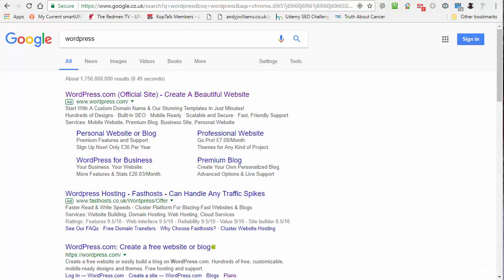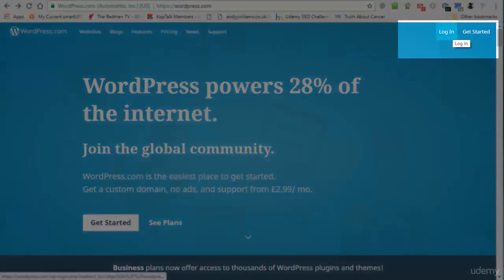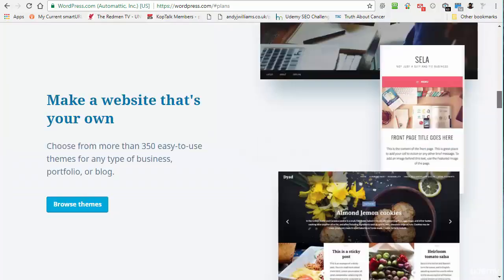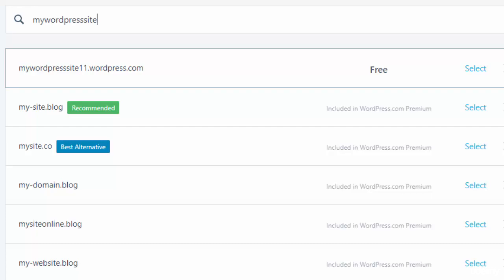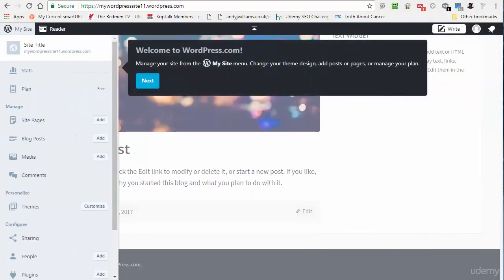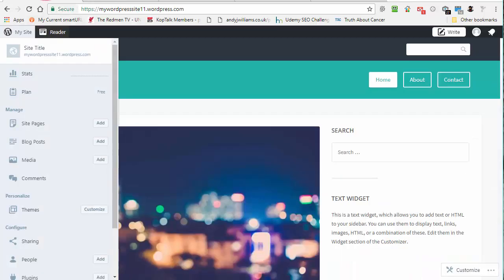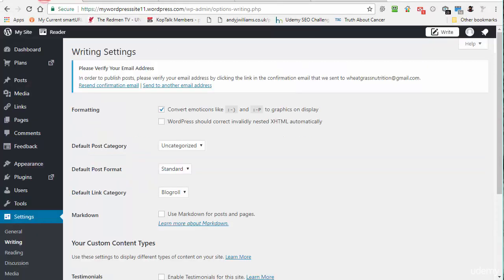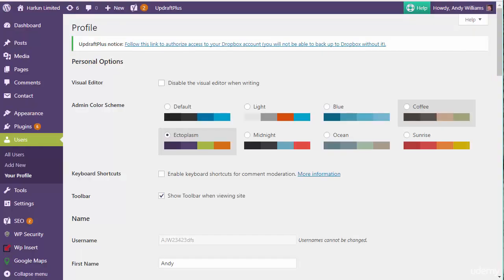Which Wordpress | WordPress tutorial #3